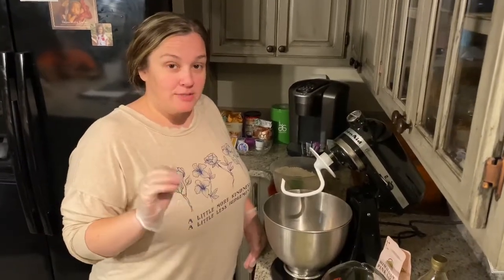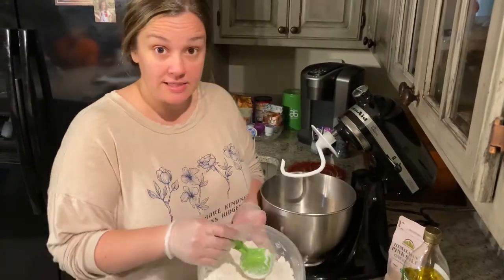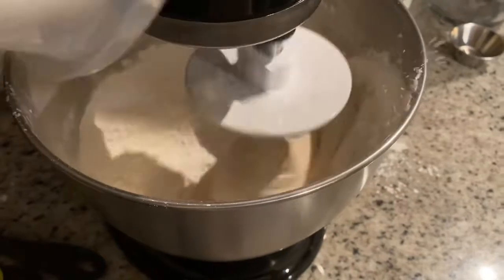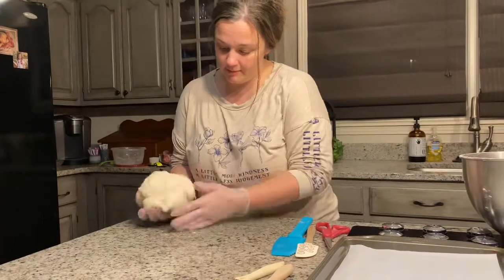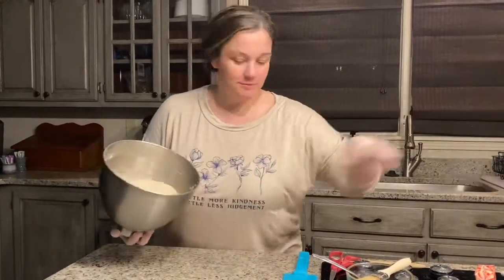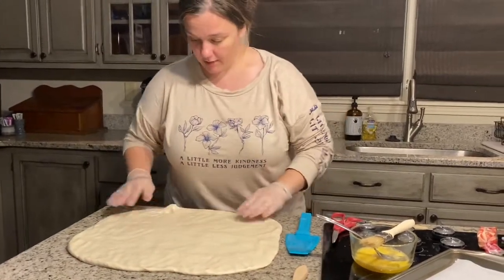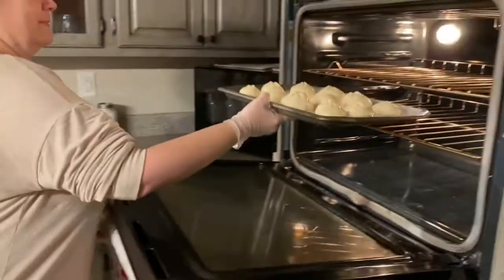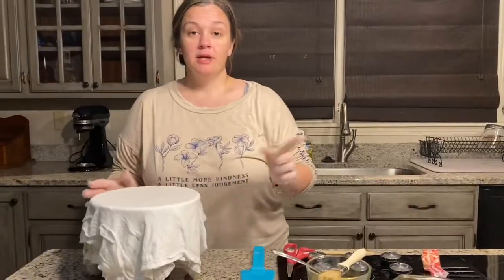Quick & Easy Yeast Rolls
Versatile rolls that can be made to go with anything!!